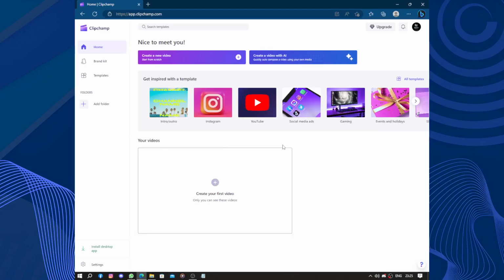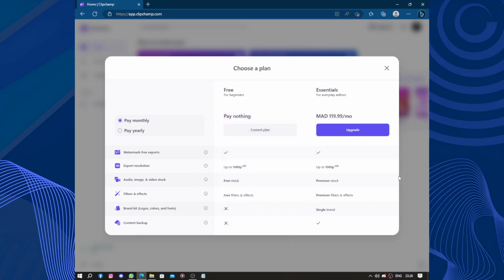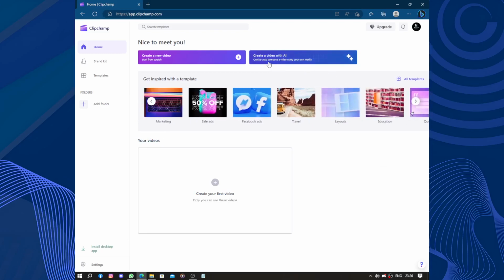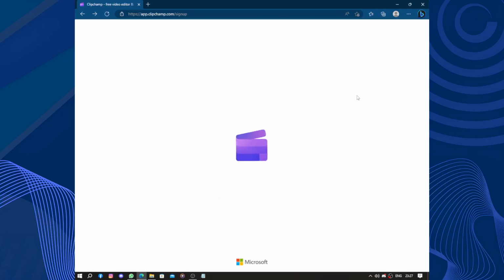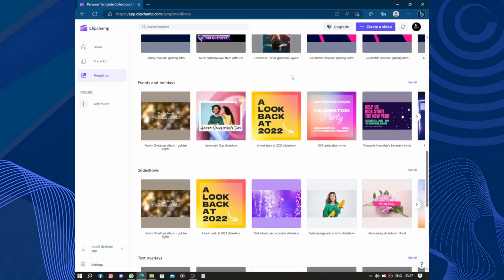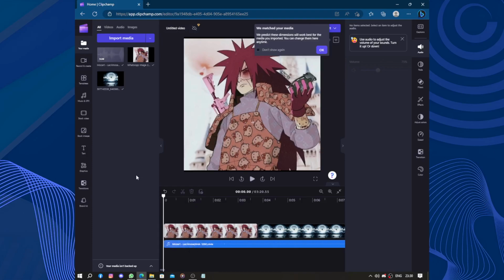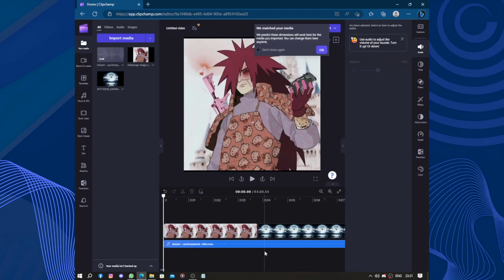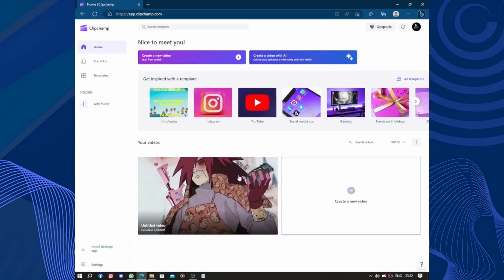How to Use Clipchamp: Create and Edit Videos with Ease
How to Use Clipchamp: Create and Edit Videos with Ease 2023

in this video we discuss :

Create and edit stunning videos effortlessly with Clipchamp. This online video editing platform offers a user-friendly interface, powerful features, and a vast library of stock media. Customize your videos, add effects, and export them in various formats. Unleash your creativity with Clipchamp.